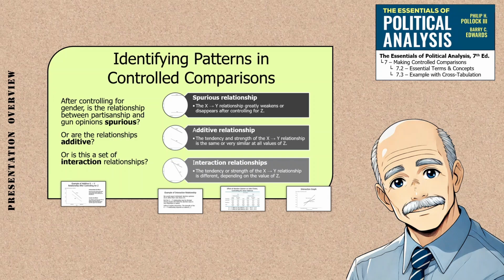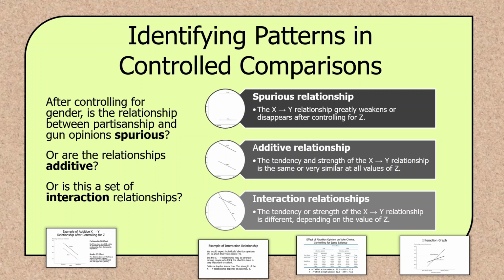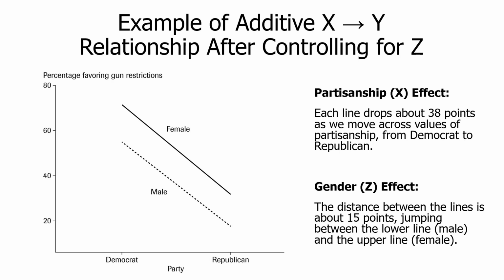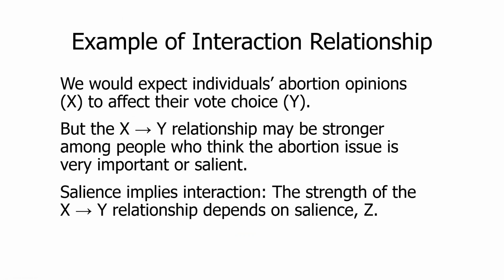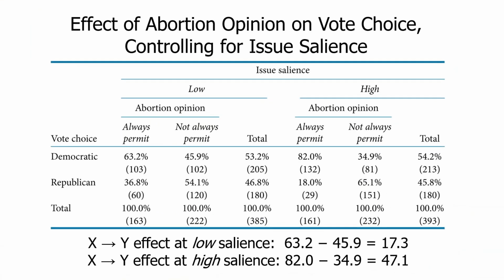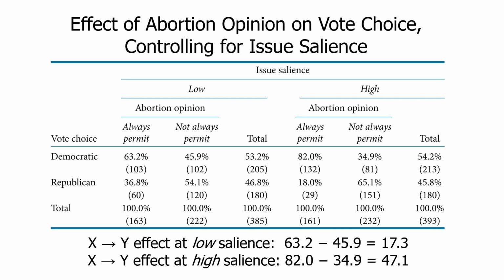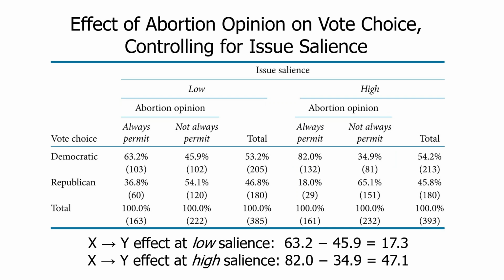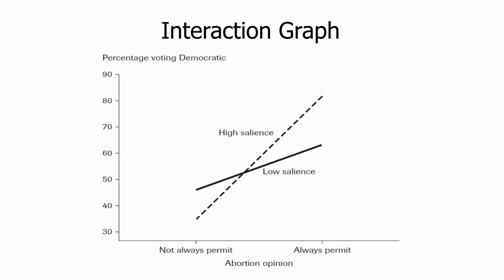Identifying Patterns in Controlled Comparisons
*JUMP TO:* Review Terms from Video

*DESCRIPTION:* Identify patterns like spurious, additive, and interaction relationships in controlled comparisons. This video uses intuitive examples to make these concepts accessible and practical.